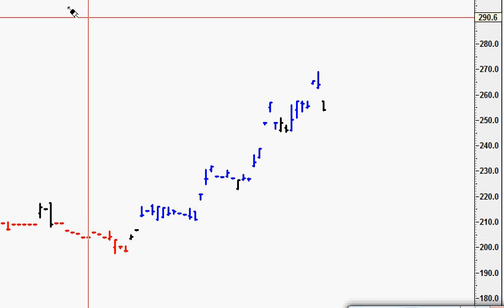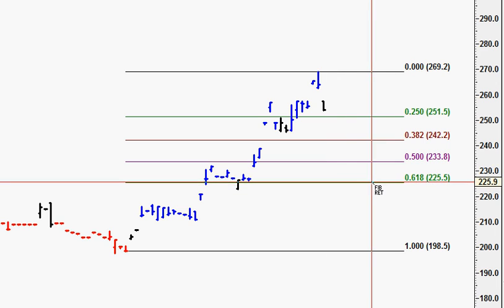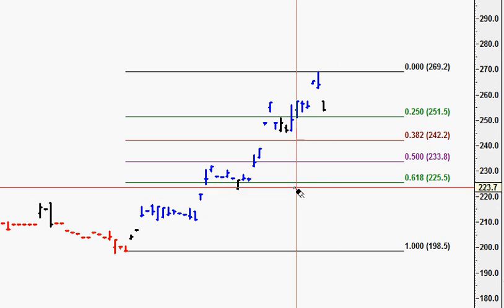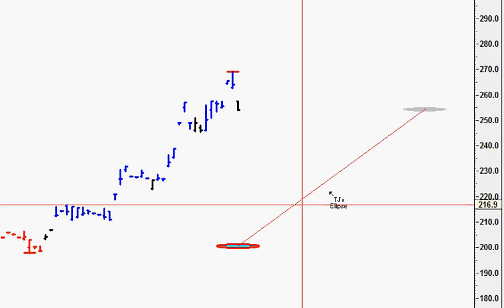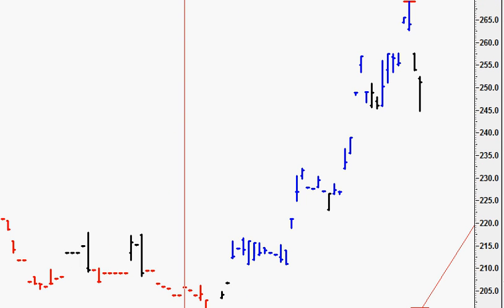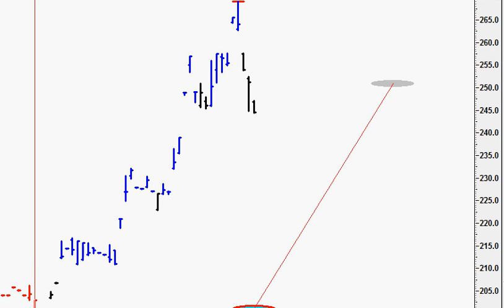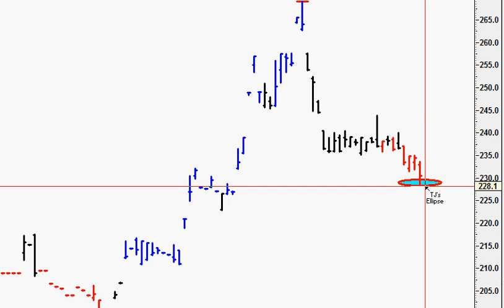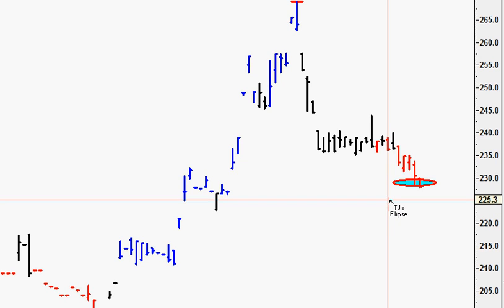lumber0106.avi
commodity trading technical commentary